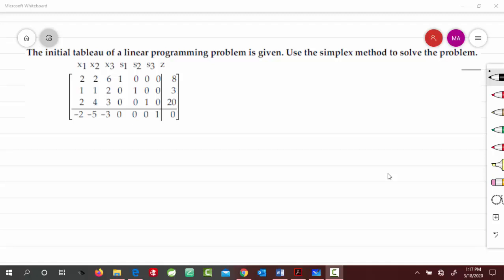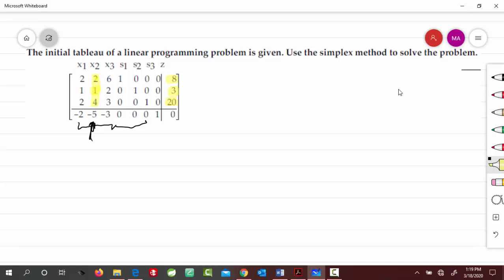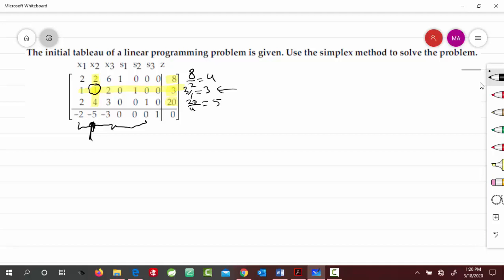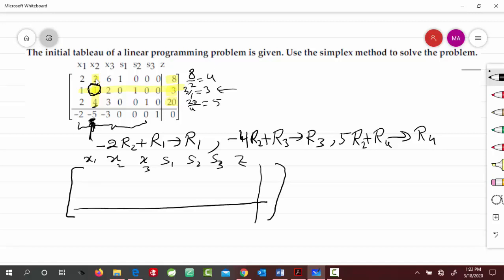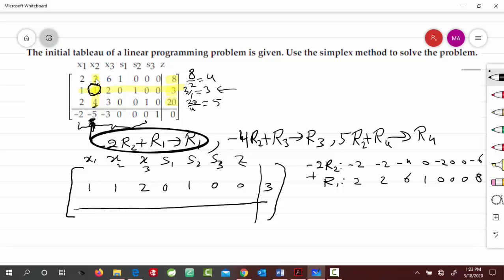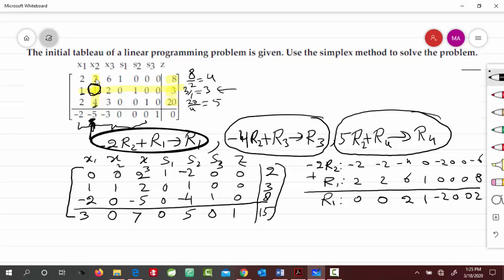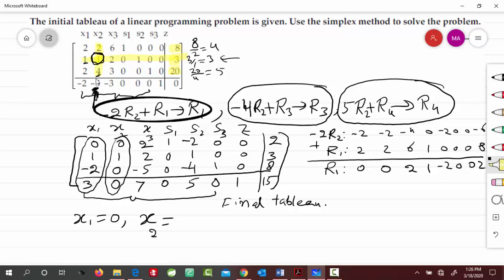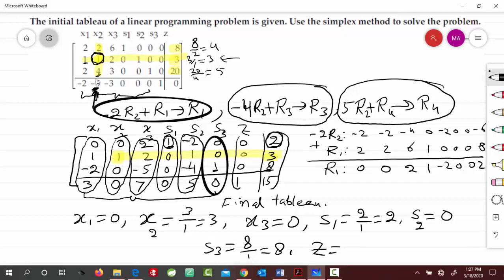Solve initial Simplex tablue by Simplex Method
Solve the initial Simplex tableau using Simplex Method.